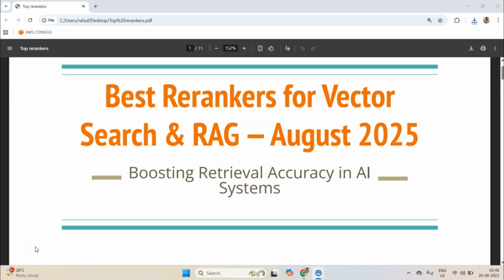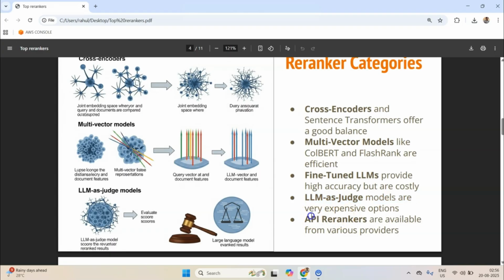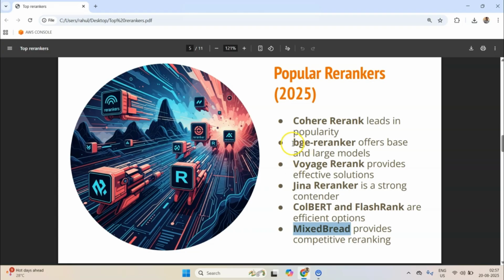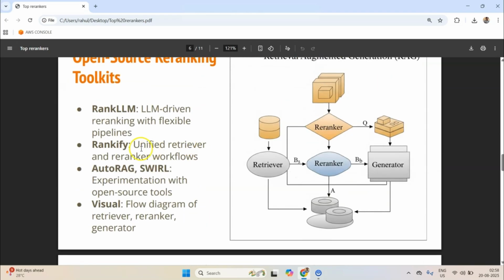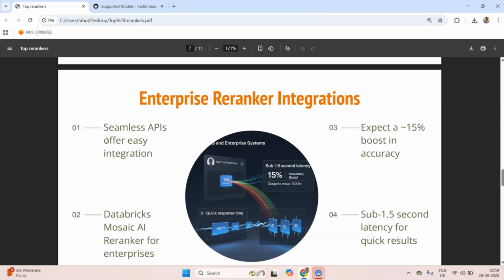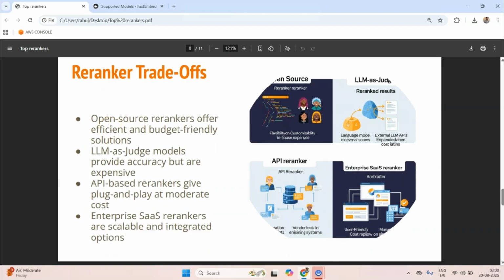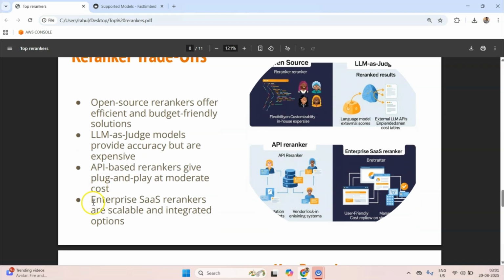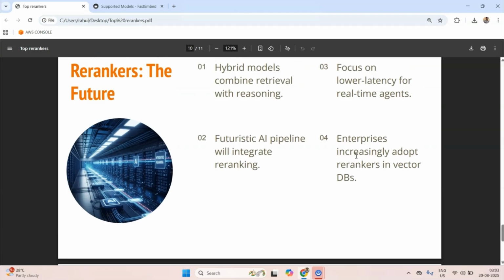Vector Search Rerankers You Should Use in August 2025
Unlock the best rerankers for vector search available in August 2025 🚀
Whether you’re building a RAG system, search engine, or AI-powered application, choosing the right reranker can drastically improve retrieval quality.

In this video, I cover:
✅ What rerankers are and why they matter
✅ The top rerankers available in August 2025
✅ Trade-offs between accuracy, speed, and cost
✅ Real-world applications in RAG, search, and recommender systems

If you’re working with vector databases like Pinecone, Weaviate, Qdrant, Vespa, or Milvus, this guide will help you pick the best reranker for your use case.